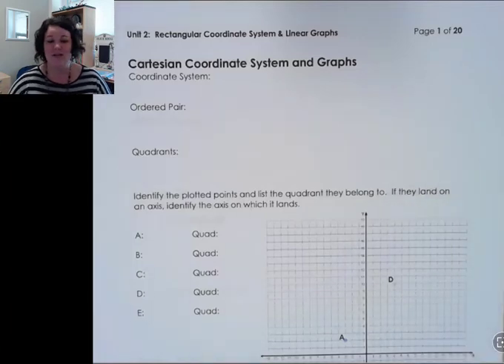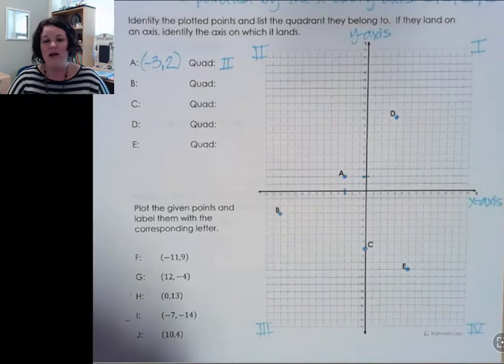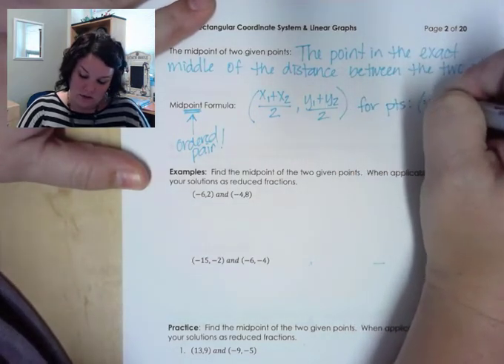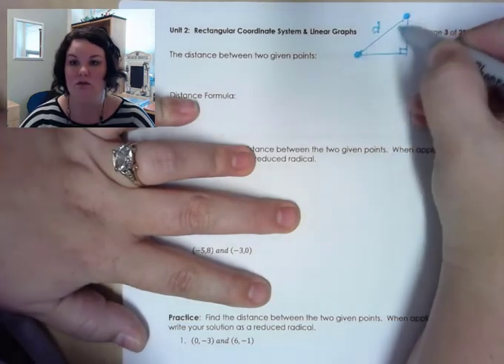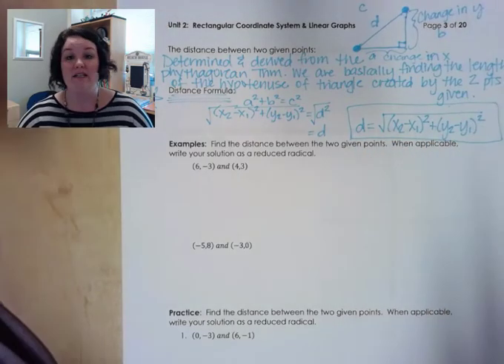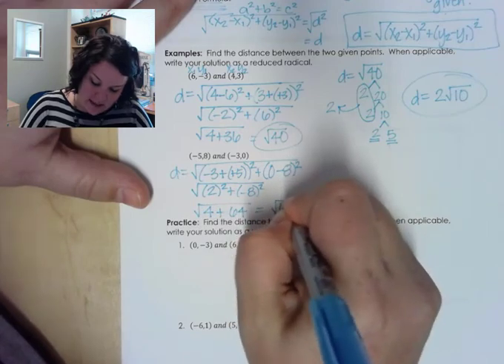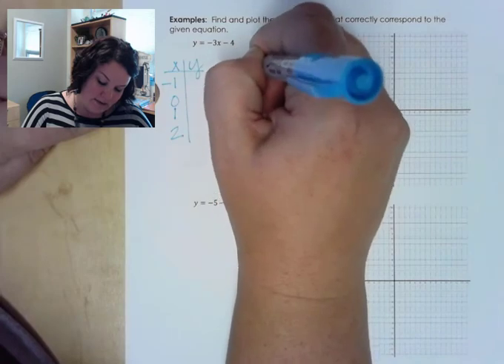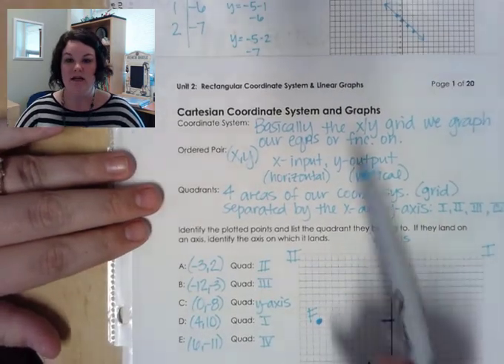Unit 2: Cartesian Coordinates and Distances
Cartesian Coordinates and Distances